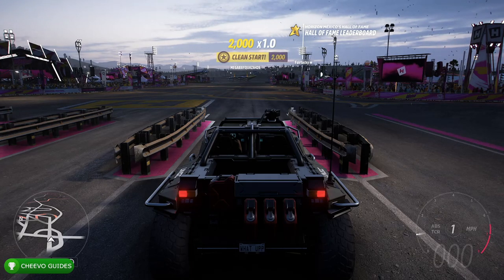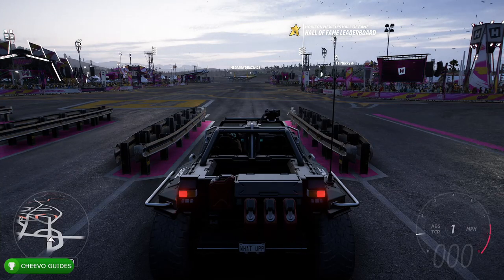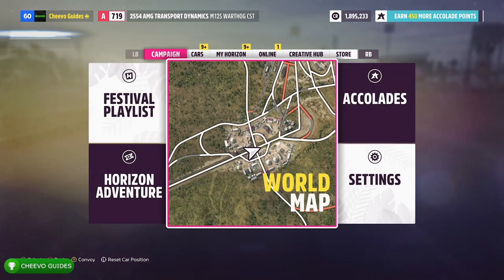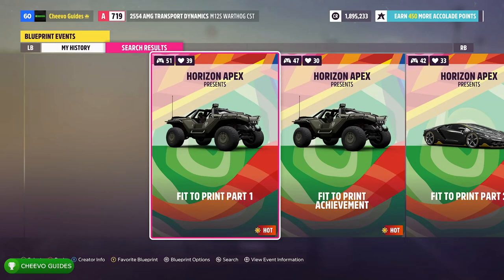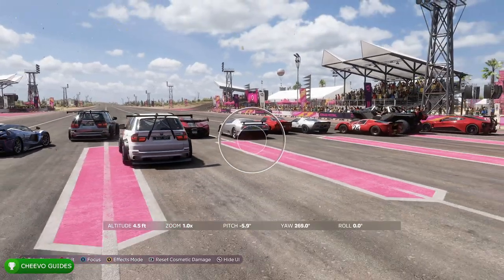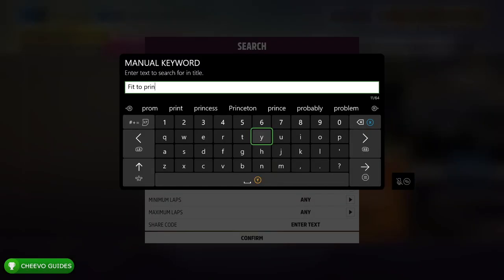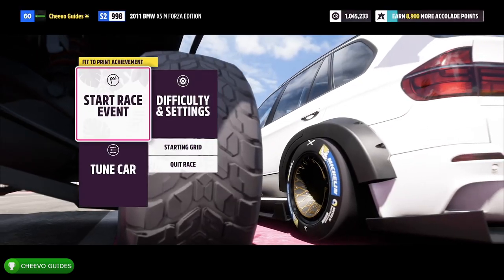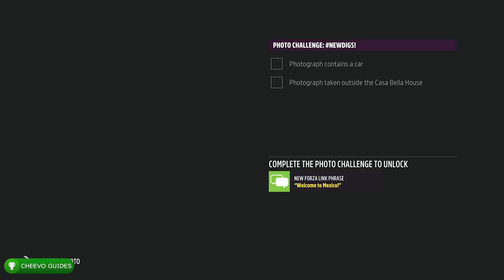Forza Horizon 5 - Fit To Print | Achievement Guide (Take a Photo w/ 50 Legendary Cars)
GAME: Forza Horizon 5
PUBLISHER: Xbox Game Studios
DEVELOPER: Playground Games / Turn 10 Studios
AVAILABLE ON: Xbox One, Xbox Series X/S, & PC
RELEASE DATE: 11/5/21

Purchase "Forza Horizon 5 PREMIUM EDITION UPGRADE" ON XBOX
*For Game Pass Players that want the game early*: